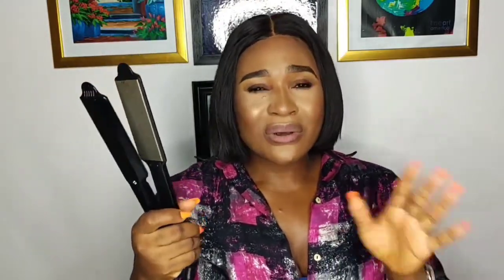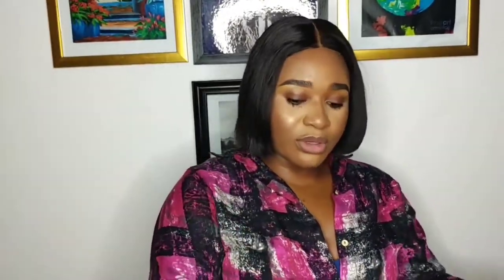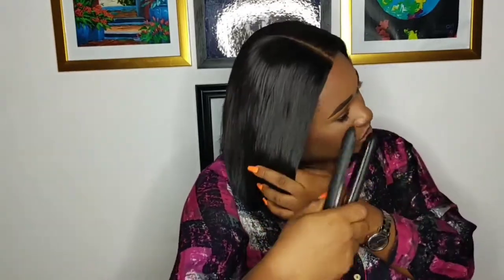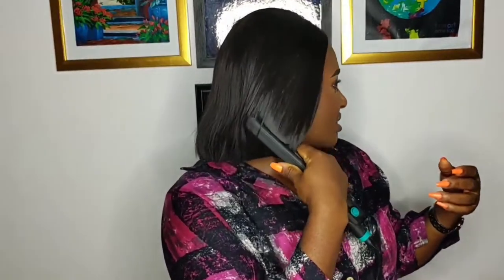1 reason why your Bob style doesn't stay in place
The perfect bob look